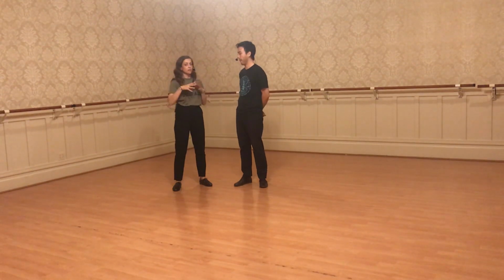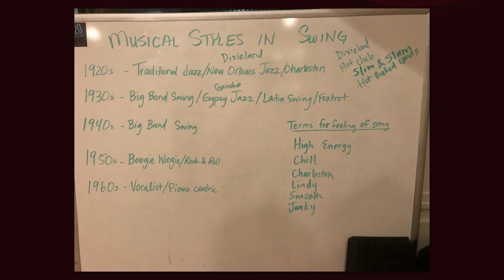Level 2B - Musicality - Week 2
with AMANDA COLLINS and KEVIN WENG